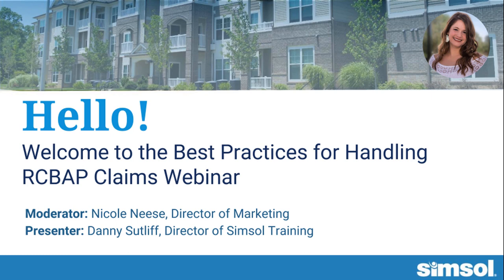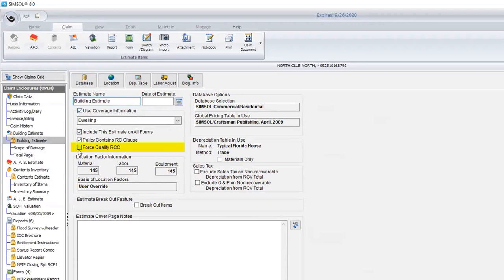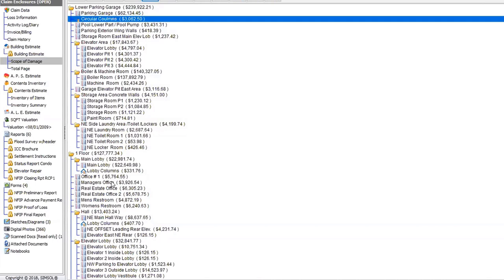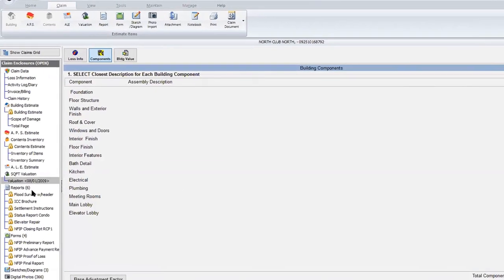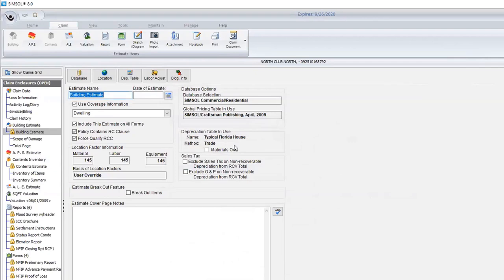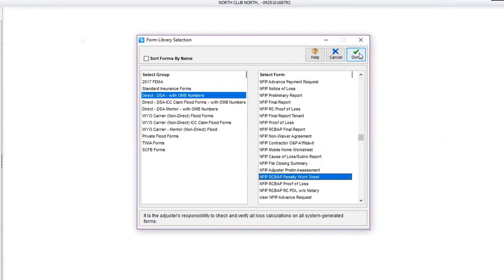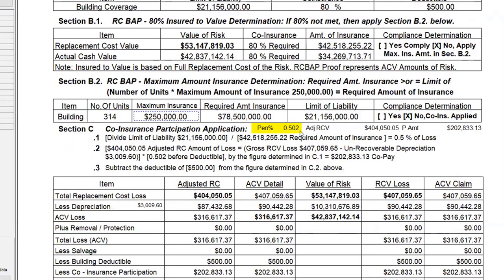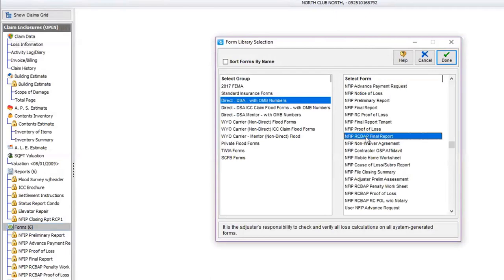How to Handle RCBAP Claims: Simsol Webinar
** DOWNLOAD YOUR FREE RCBAP FORM GUIDE BELOW **

It's no secret RCBAP Claims can seem overwhelming and at times can be a bit tricky. Unlike a single-family property, you are dealing with multiple units, which means there are plenty of things that can go wrong. In this webinar, we will be providing best practices for handling these huge claims.

During this webinar we'll be covering the following:

- How to handle RCBAP Co-Insurance Penalties
- Common mistakes made and how to avoid them
- The forms required for RCBAP claims
and more!